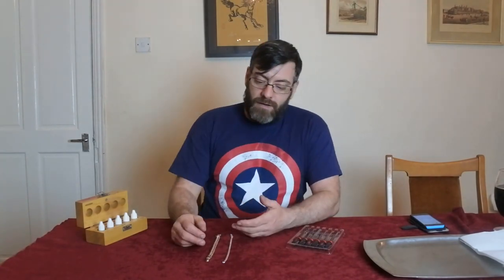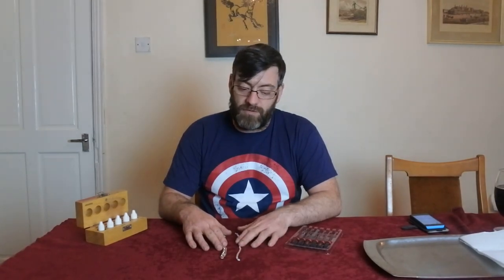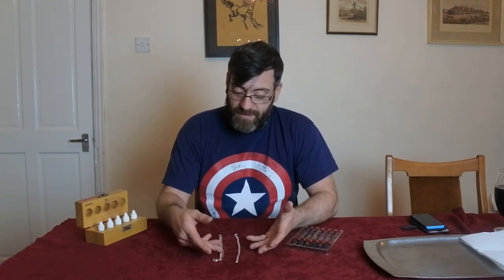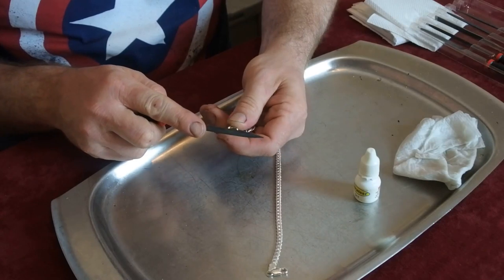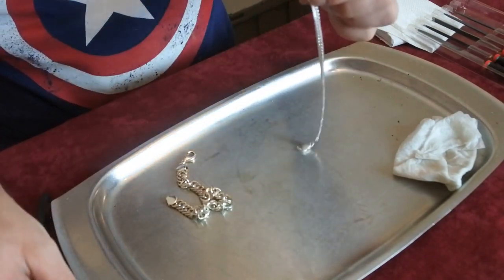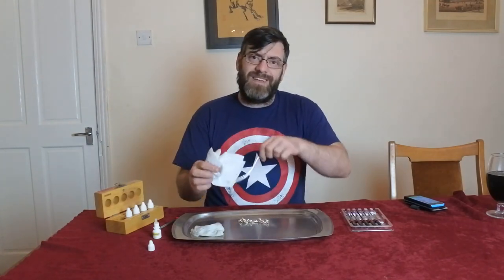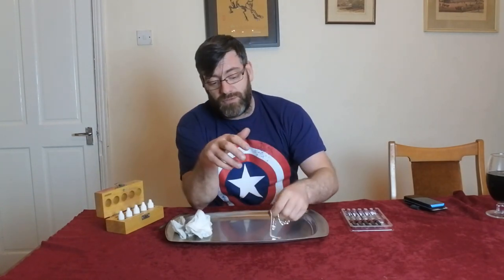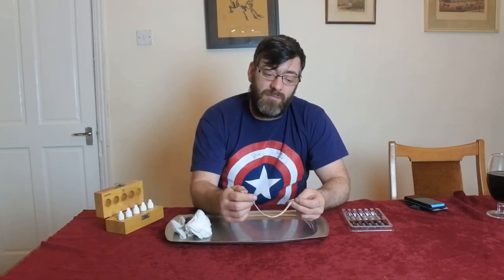Silver Bracelets Acid Tested Showed Up As Fake Chinese Silver Buying Warning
Hi guys, i bought some Sterling silver bracelets from car boot sale this week for ebay reselling, hwoever i wasnt happy with them so acid tested them. they turn out to be fake chinese silver, but this film shows you how good the fakes can be. watch what silver you buy.